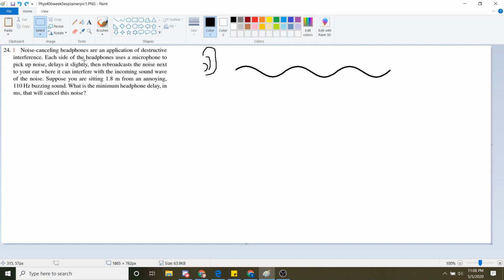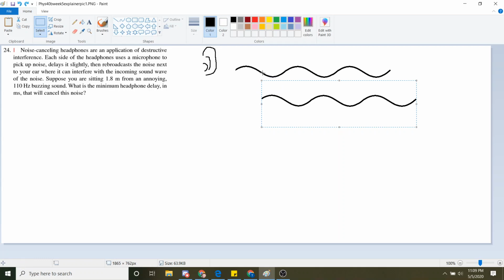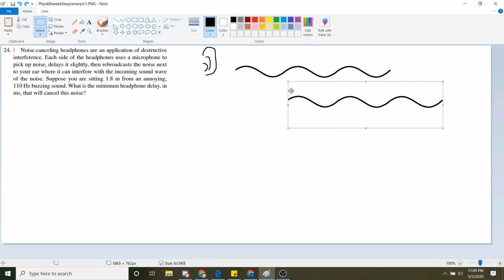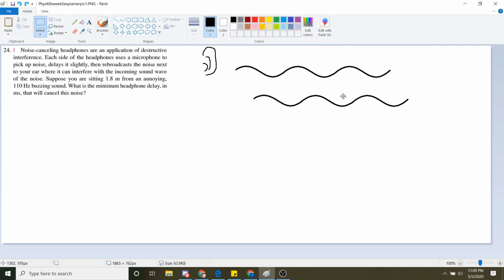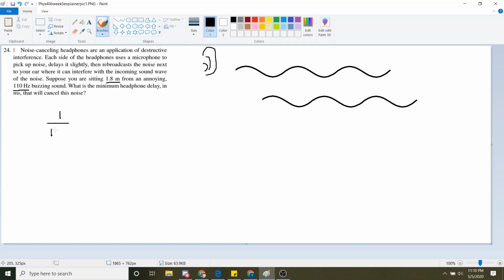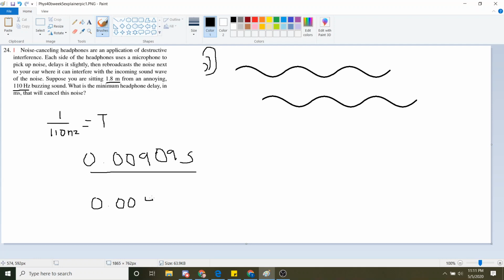Physics week 5 explainer video 1